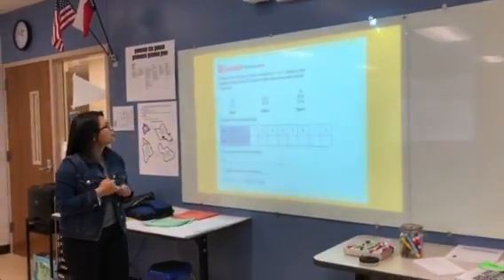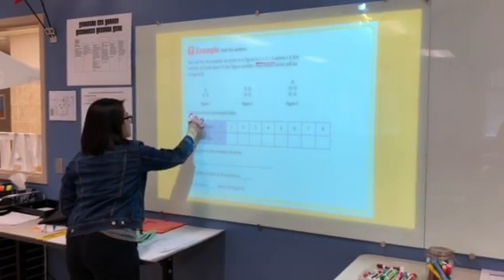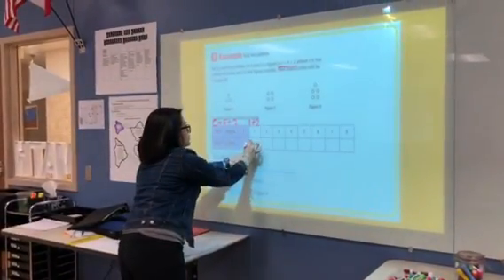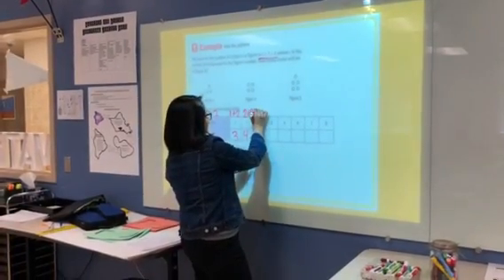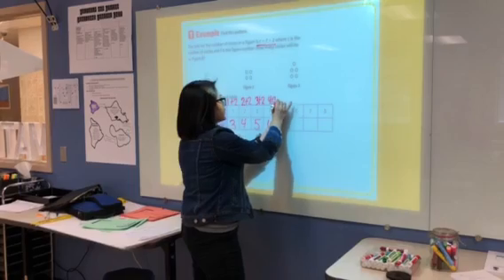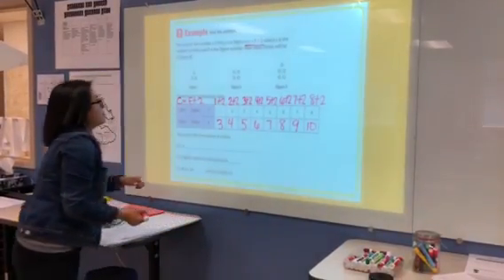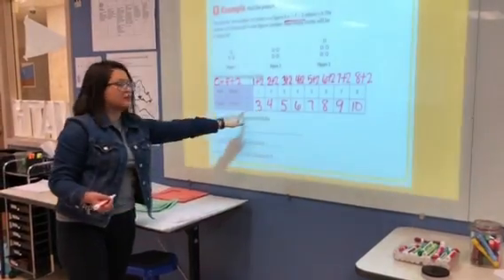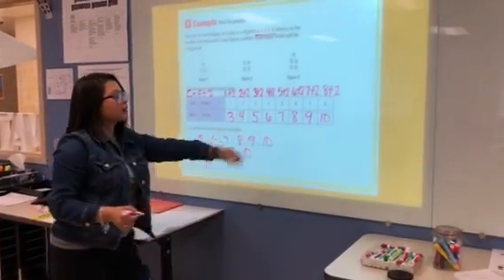Ms. Betancourt Number Patterns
A short video showing students how to complete a table using an equation